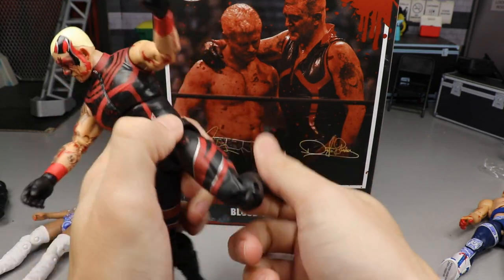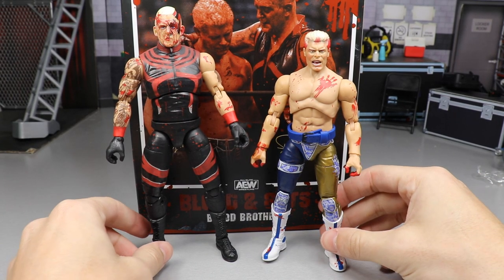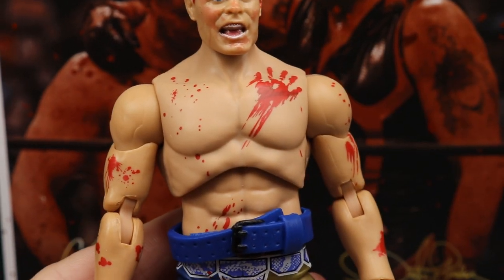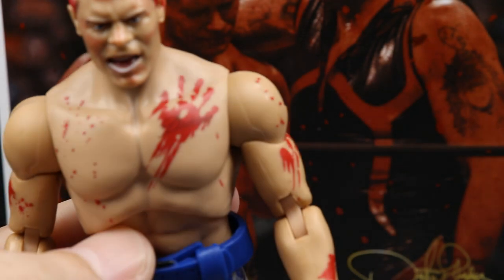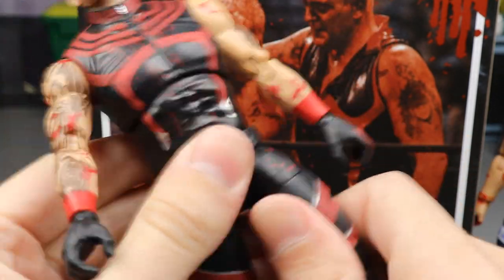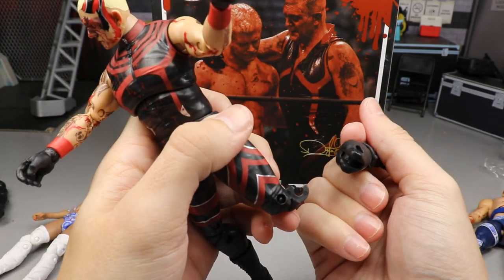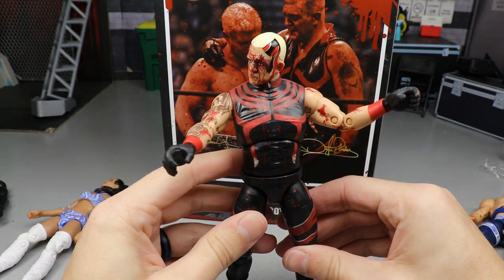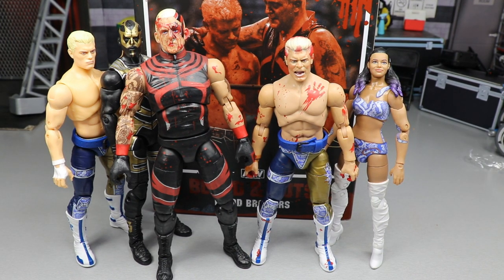AEW BLOOD BROTHERS 2-PACK UNRIVALED FIGURE REVIEW! RINGSIDE EXCLUSIVE!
AEW unrivaled collection series 2 aew figures new aew figures aew figures series 2 aew toys aew wrestling figures all elite wrestling action figures series 2 wwe toys ringside exclusive aew action figures blood brothers 2 pack cody and dustin rhodes aew unrivaled collection 2 pack action figures bloody wrestling figures how to make blood for wrestling wwe aew figures